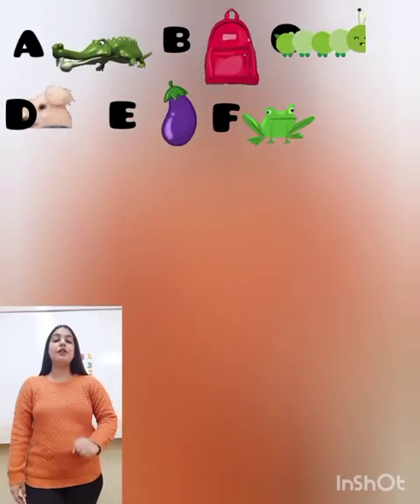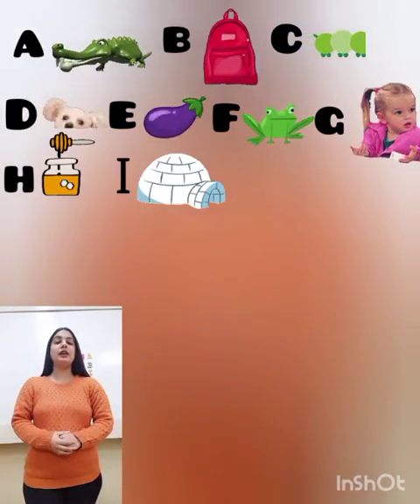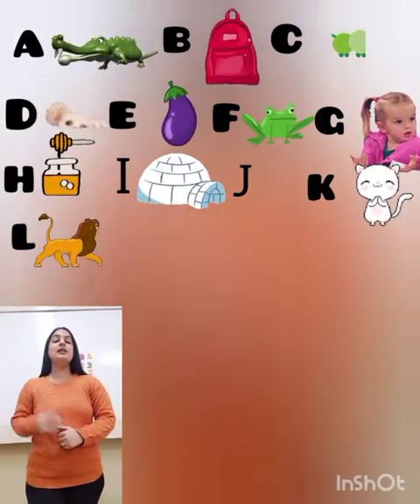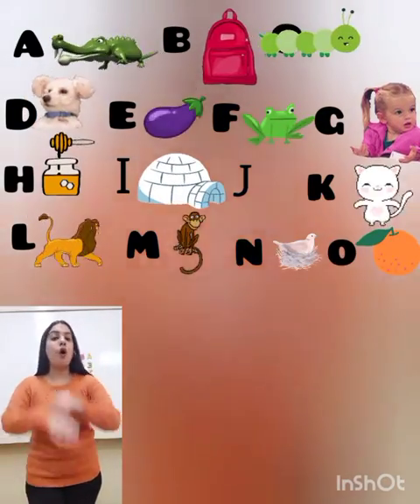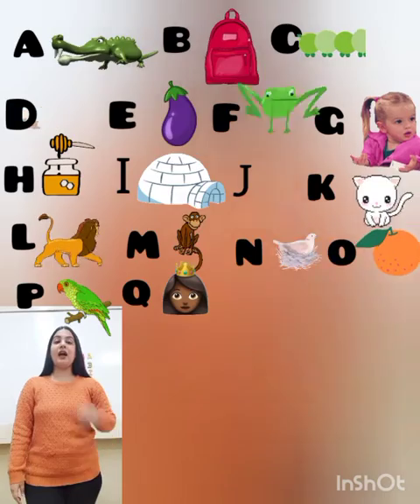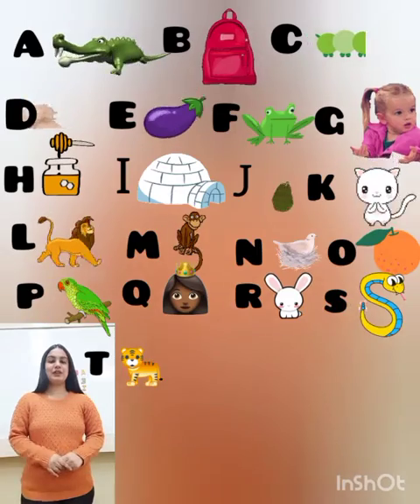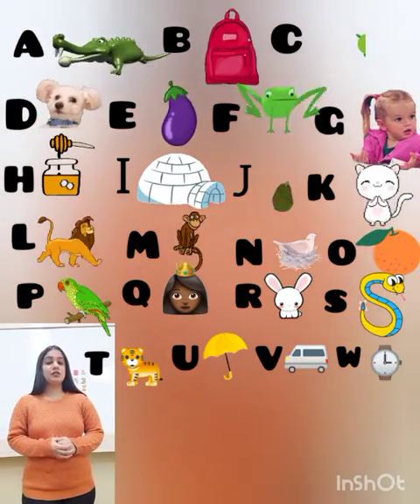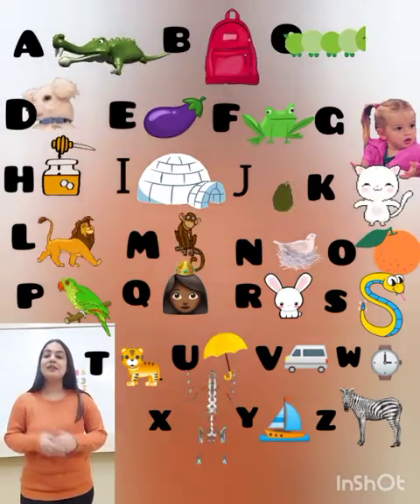let's learn A to Z